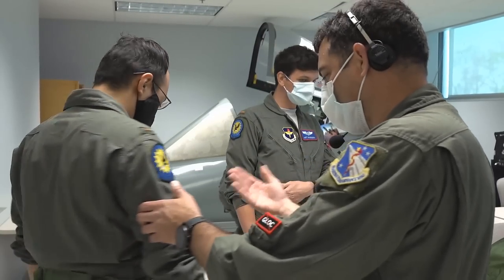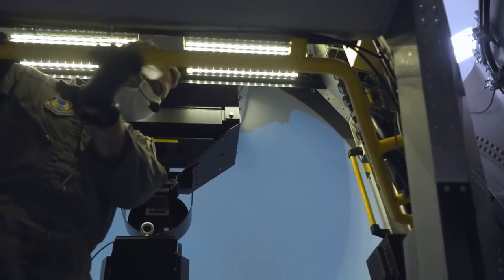Human Centrifuge • U.S. Air Force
USAF flyer candidates continue to train during the coronavirus pandemic at the Air Force Research Laboratory ( AFRL) 711 Human Performance Wing centrifuge, Wright-Patterson Air Force Base, Ohio on May 05, 2020. The AFRL centrifuge is the only one rated for humans in the Department of Defense.
Film Credits: U.S. Air Force Video by Christopher Decker, Air Force Materiel Command
Have a look at The Gung Ho Vids Amazon Store.